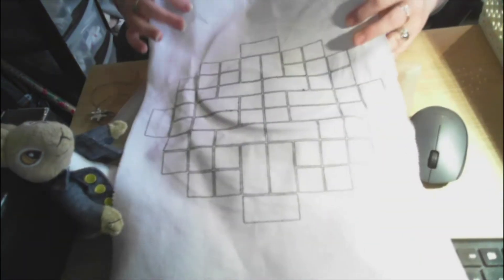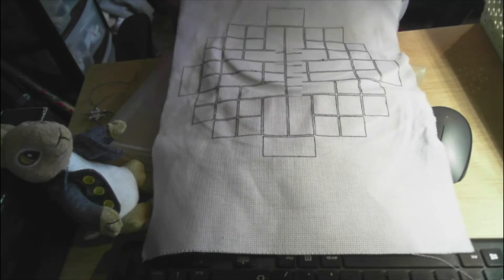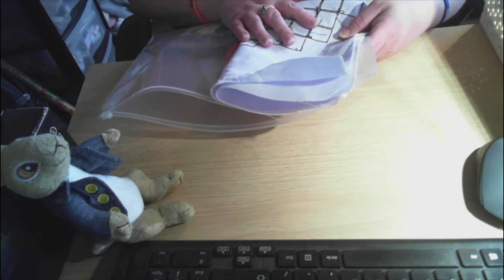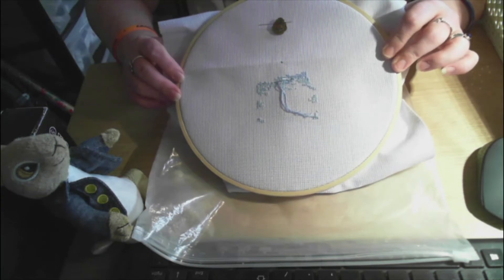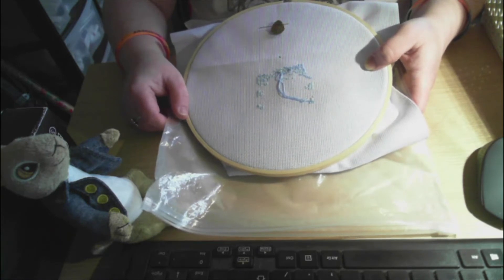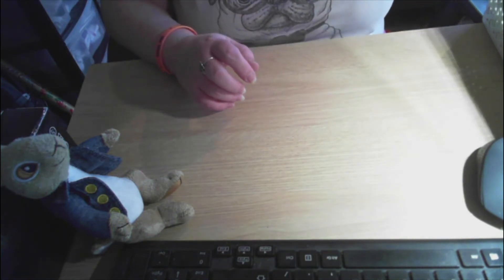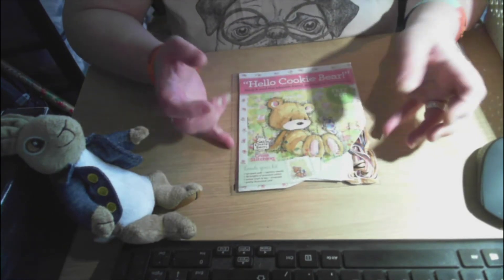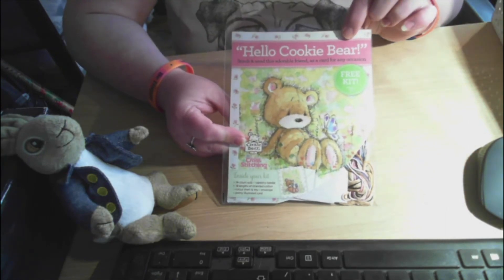Flosstube #4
6% code :- YORKSHIRE CRAFTER